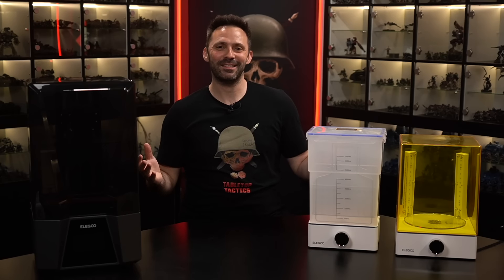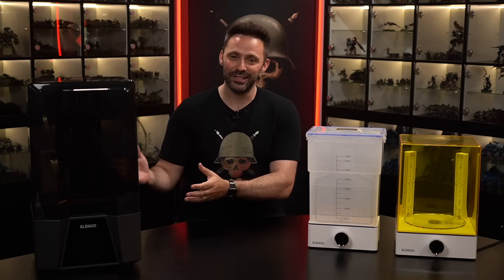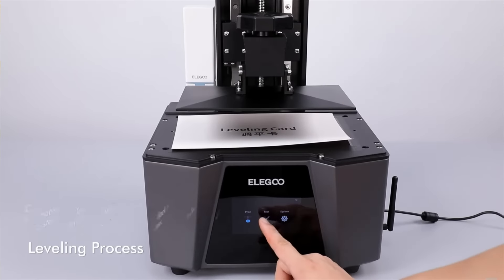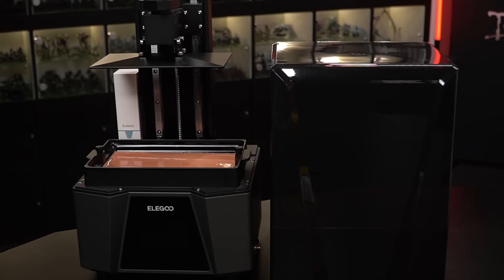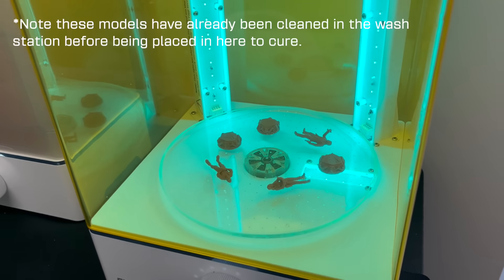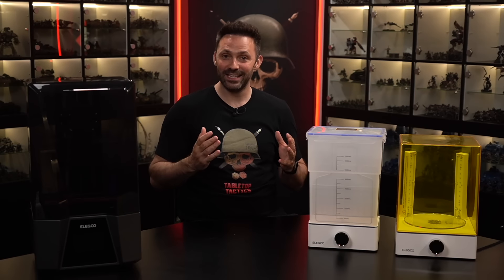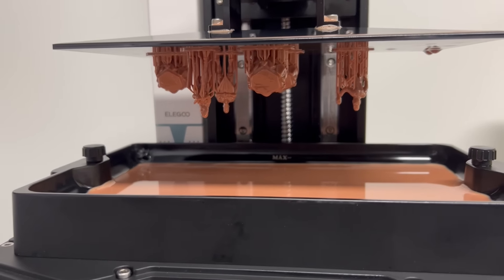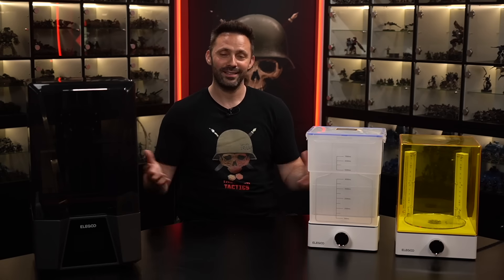3D Printing: A Complete Beginner's Journey | Elegoo Saturn 3 Ultra Review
Join Lawrence as he takes you through the trials and tribulations of setting up and learning to use a 3d printer for the first time!

🛒 For all your hobby and gaming needs, visit Tabletop Tactics’ sponsors Element Games ➡️

🎵 All music is licensed from their respective Artists: EM8X5ASPXGTIVQGR